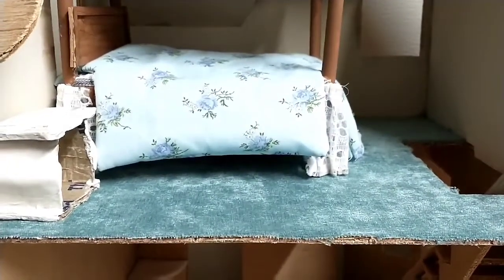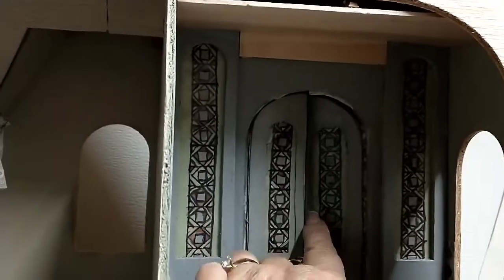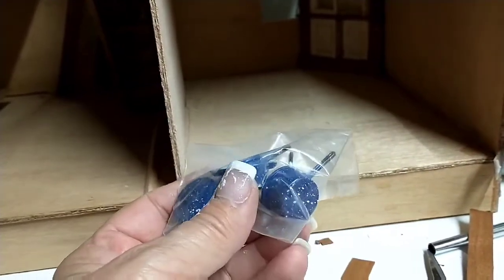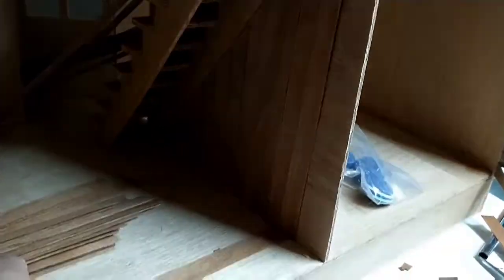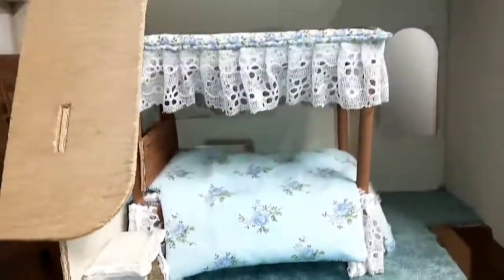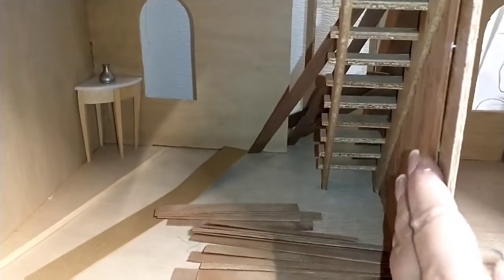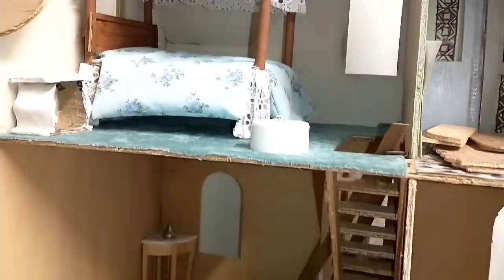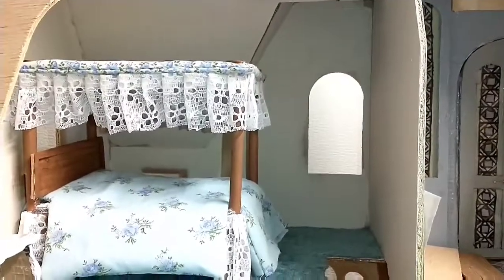Arthur's Update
Just a short clip to show you how the project is going.